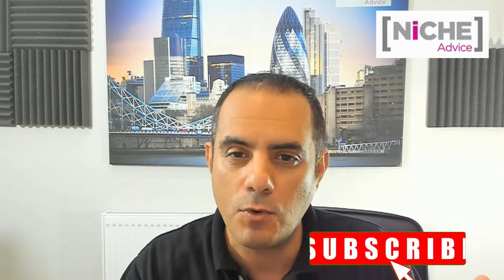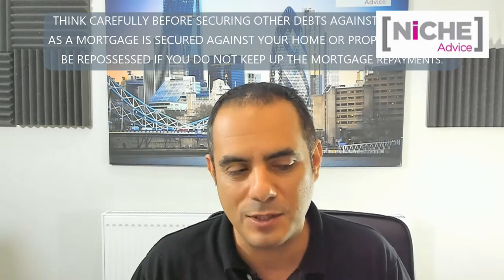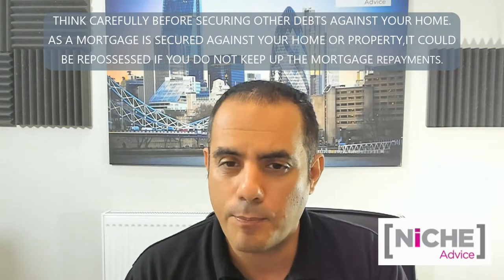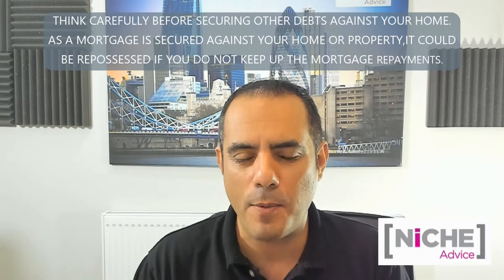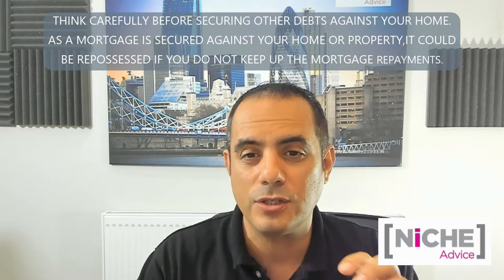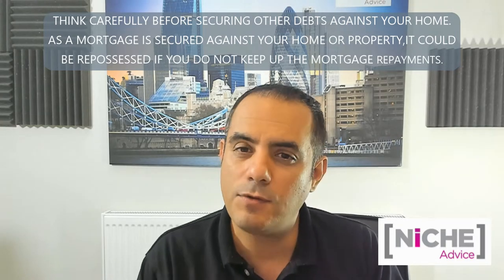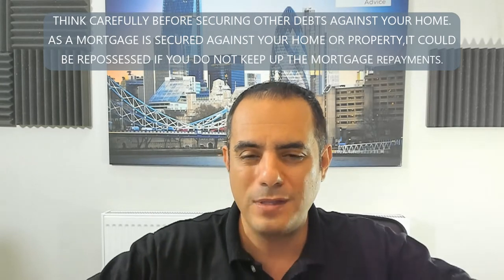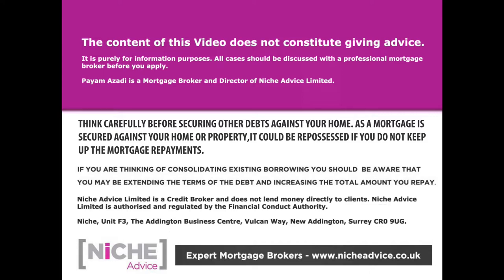HMO Mortgage before or after converting the property into a House of Multiple Occupancy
Payam Azadi talks about HMO Mortgage options for people who want to buy and convert the property into a House of Multiple Occupancy HMO.  He talks touches on traditional HMO Mortgage lending requirements together with how bridging finance can be used to fund the conversion into a House of Multiple Occupancy for properties in the UK.